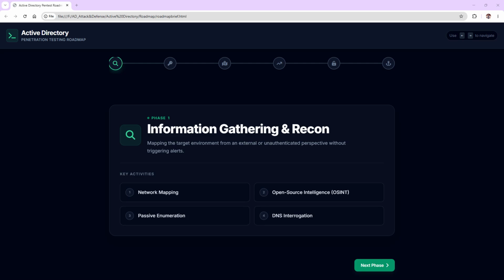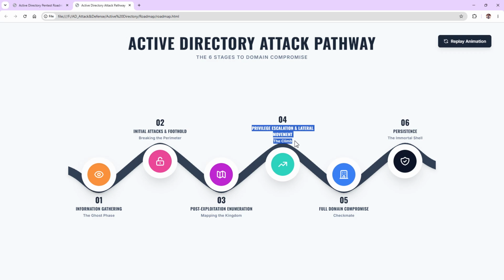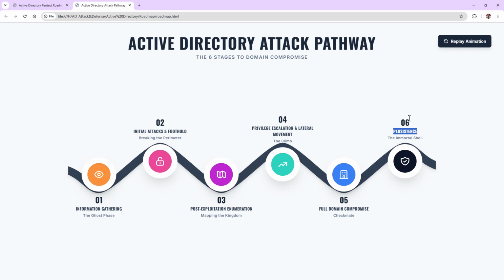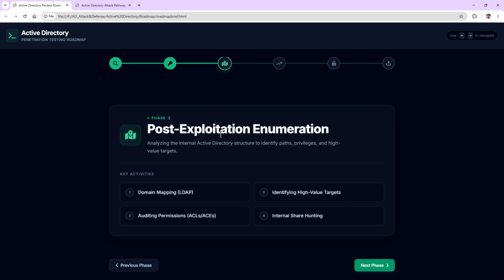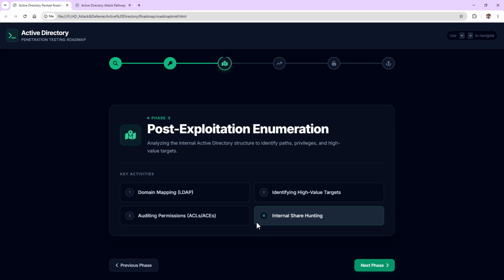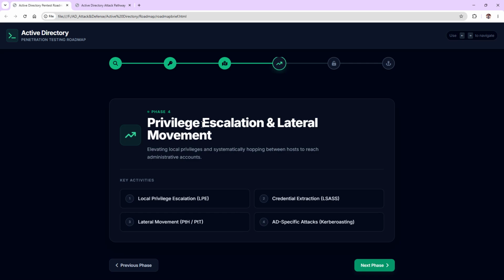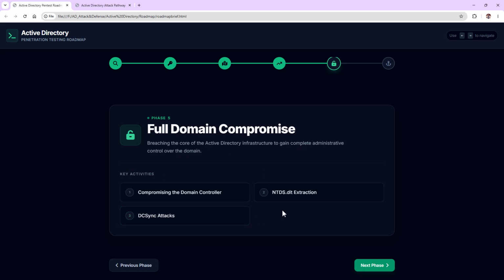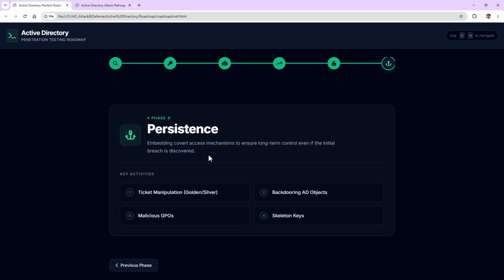Active Directory Penetration Testing Roadmap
In this video, I walkthrough the different phases of Active Directory Penetration Testing.